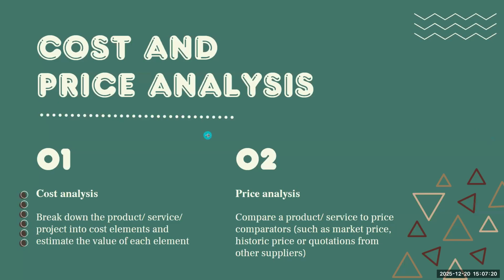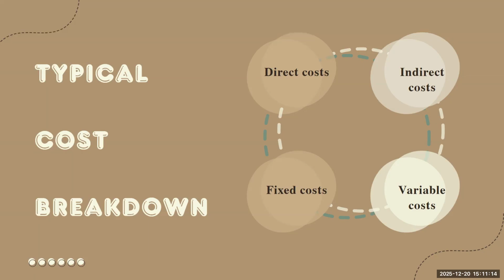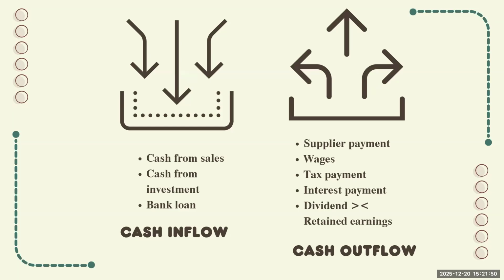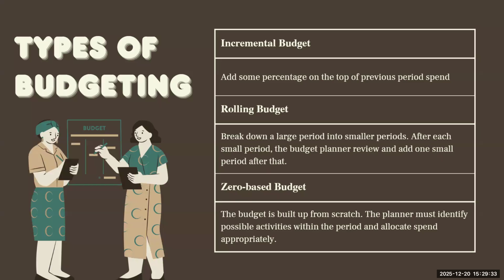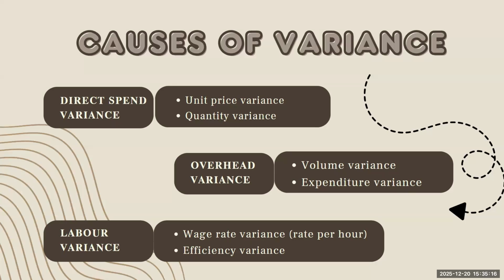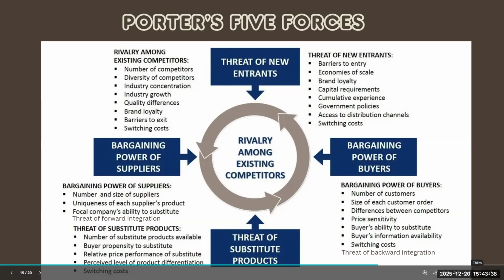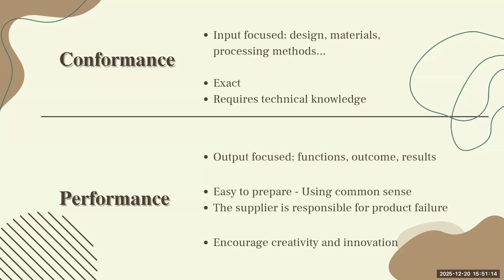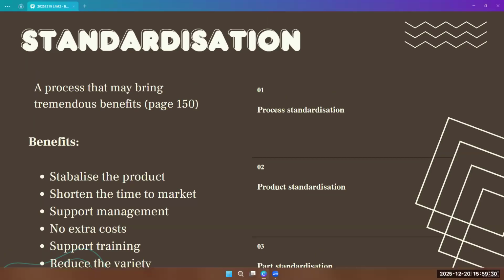REVISE CIPS L4M2 KEY TOPICS FOR JANUARY EXAM, 2O26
If you are looking for CIPS Practice Tests that reflect the actual exam, feel free to check the